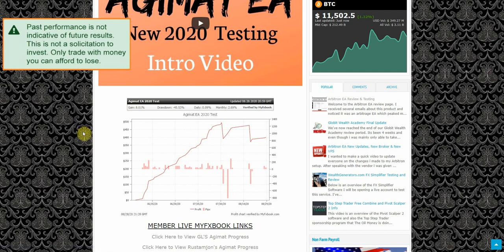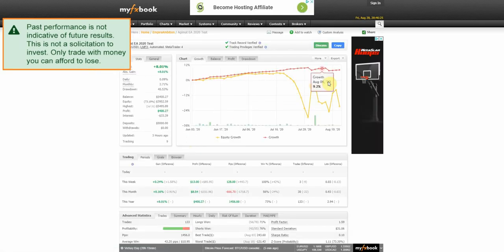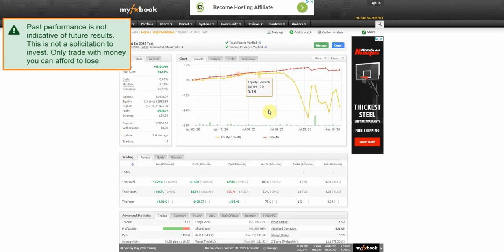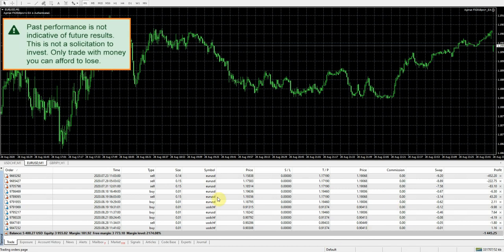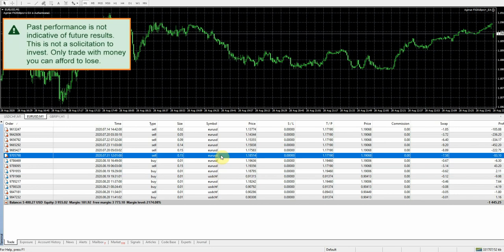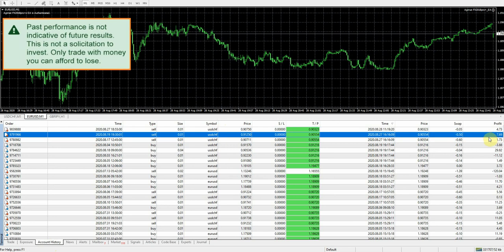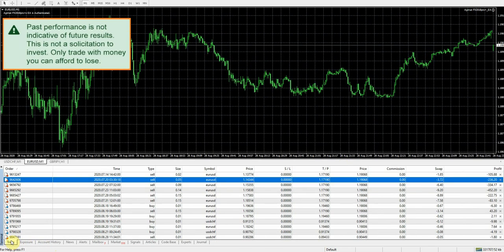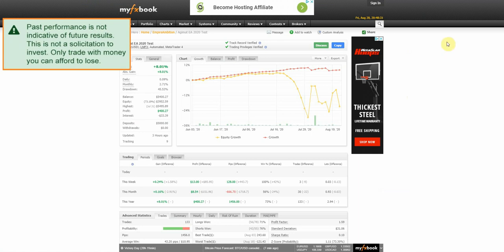Agimat EA - 2020 Update - Week 12 Review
) Welcome to the Agimat EA 2020 Week 12 Update Video. This week the Agimat EA made a small profit, 0.24%, but unfortunately it also added lots of drawdown, over $1400 in drawdown going into the weekend. I plan to let this review run until the end of September so hopefully the vendor can release an update that will get this drawdown under control.

agimat EA review,
agimat trading system review,
agimat EA testing,
agimat trading system testing,
agimat EA trades,
agimat trading system trades,
testing agimat EA,
review of agimat EA,
review of agimat trading system,
agimat trading system,
agimat trading system bonus,
agimat EA bonus,
agimat EA scam,
agimat trading system scam,